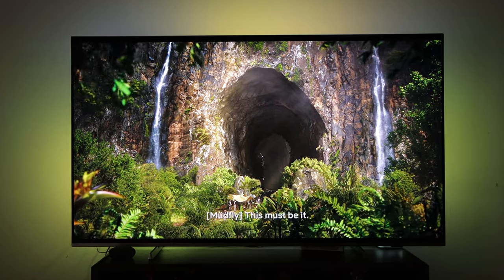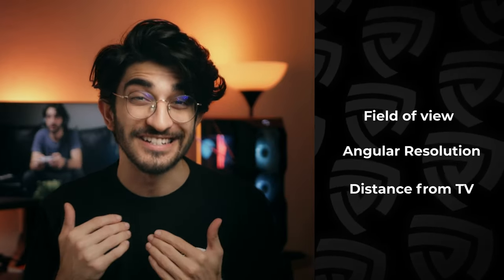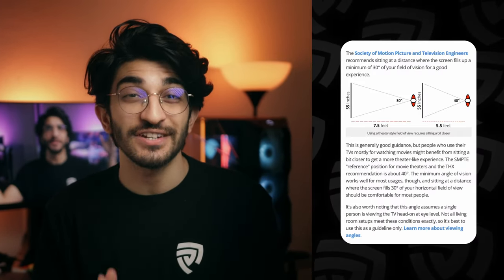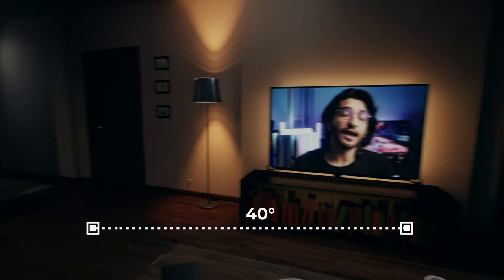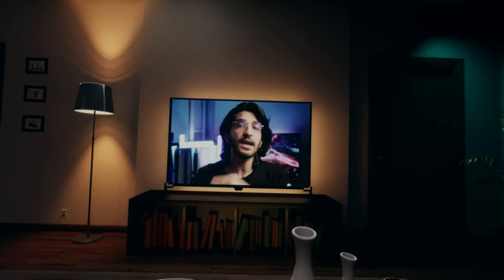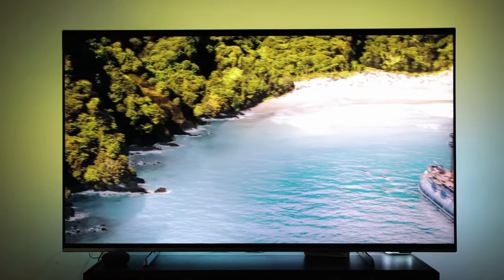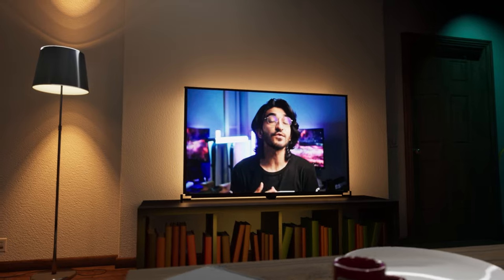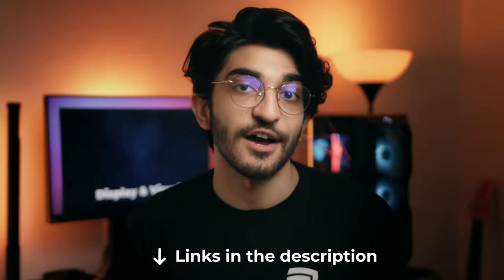Are you getting the wrong TV size? feat. Philips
What if I told you there’s an actual science when it comes to picking the right TV for your living area. Yeah, apparently it makes a pretty big difference to the viewing experience. So in this video, we are going to let you know the best TV sizes you should get based on your living space and the distance to your TV!

Check us out!